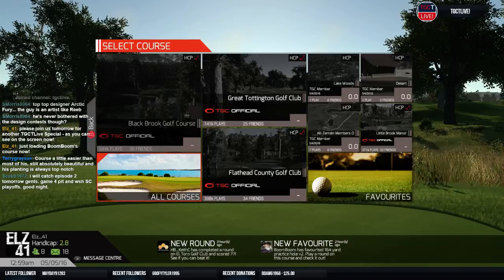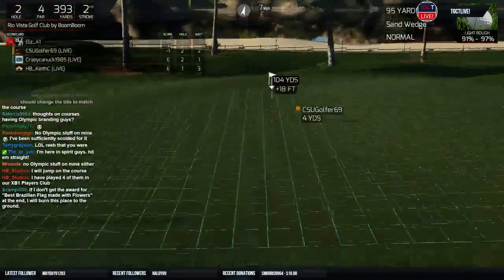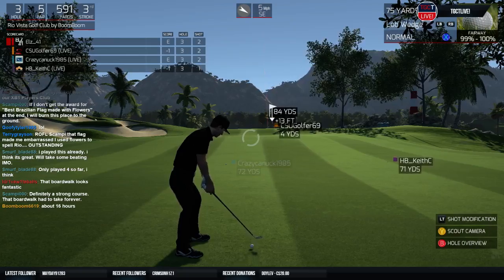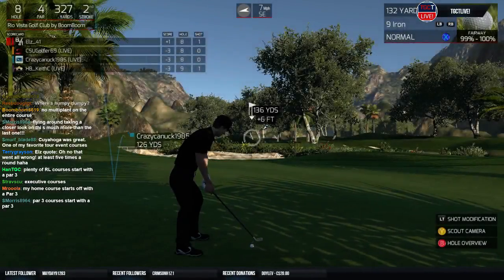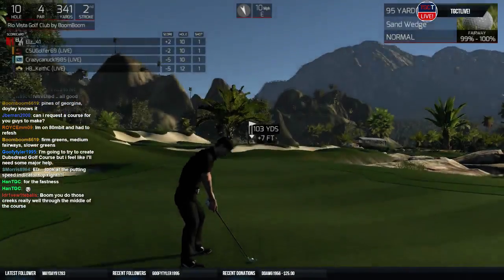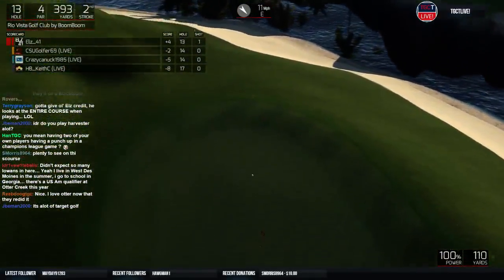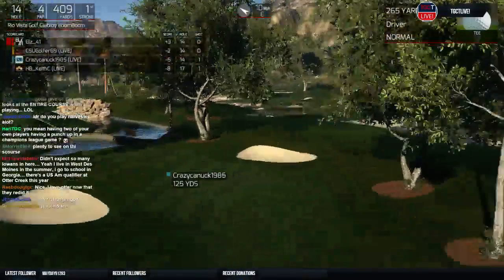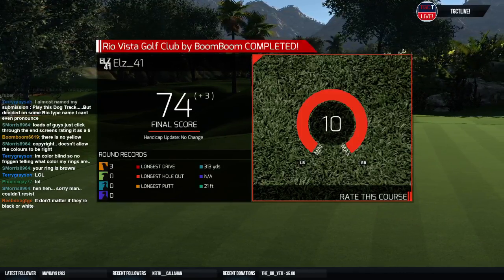TGCT Live! Olympic Design Playthrough #2 - Rio Vista Golf Club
BoomBoom's Rio Vista is 2nd up in our Design Contest. What do we think of this tropical paradise?